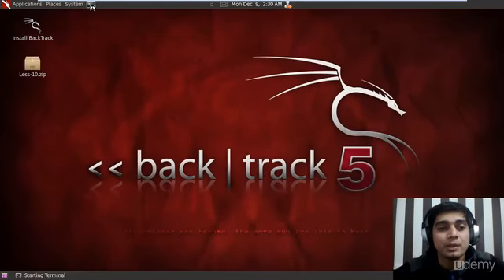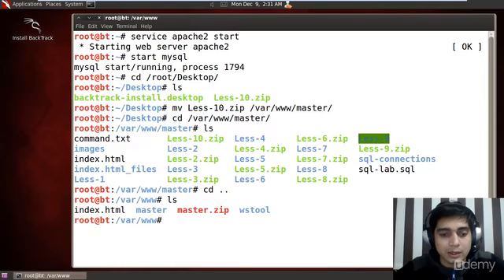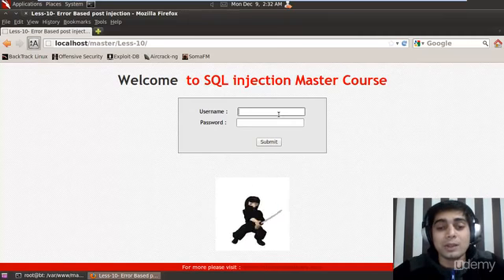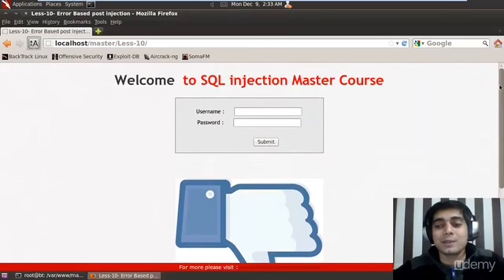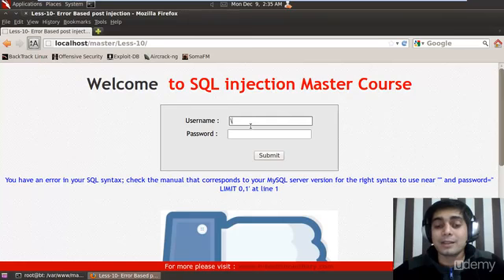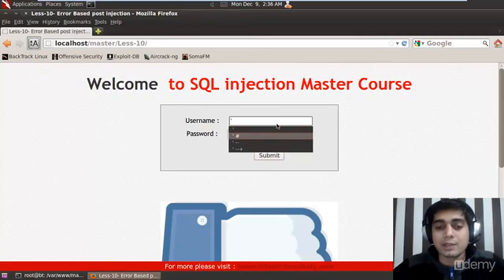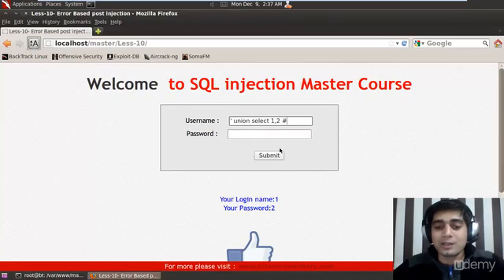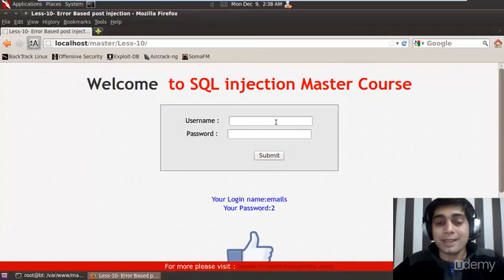Udemy SQL Injection Master Course : Lecture 25 post injection challenge solution 10